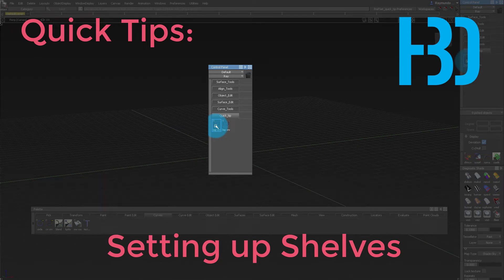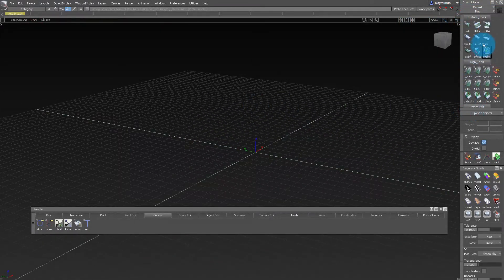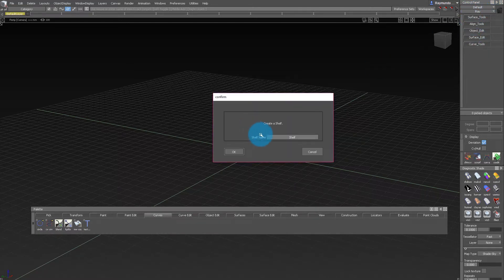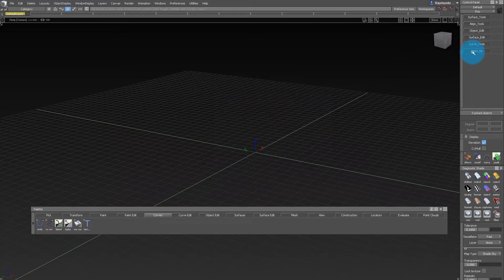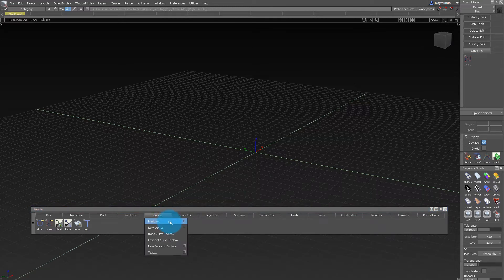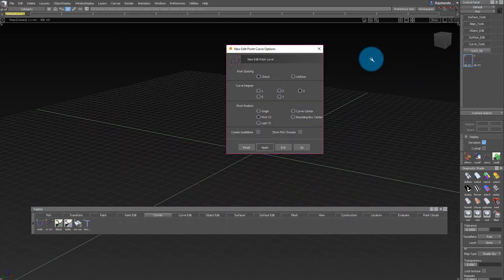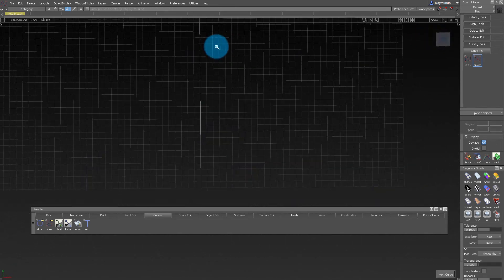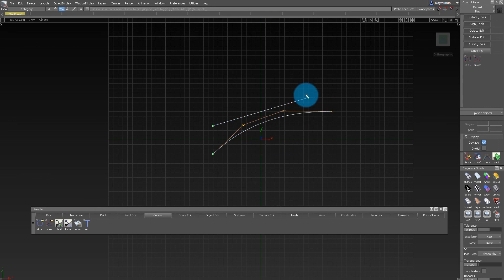Alias Quick Tips: Shelves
Here's another quick tip in setting up shelves to easily access your most used tools.